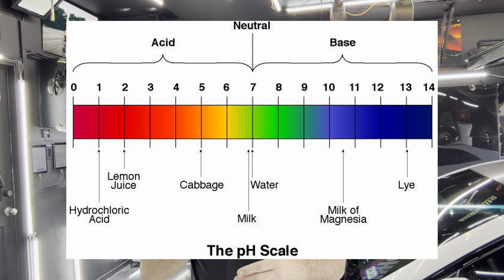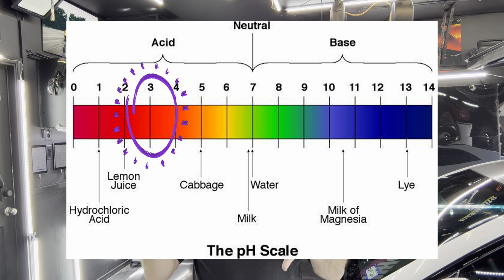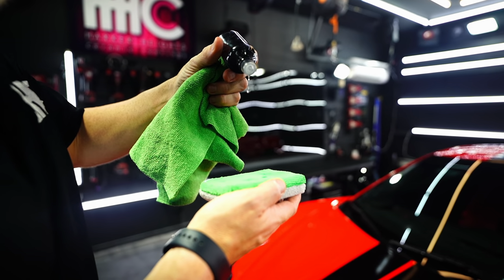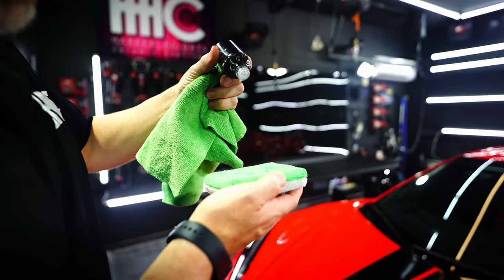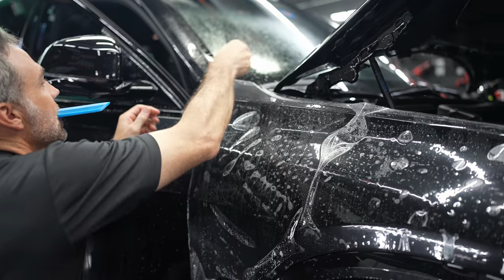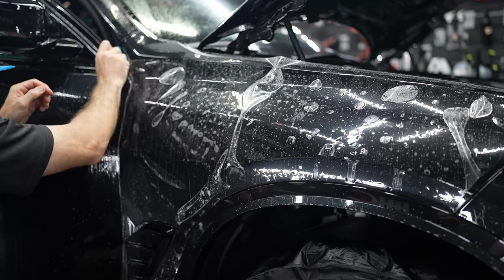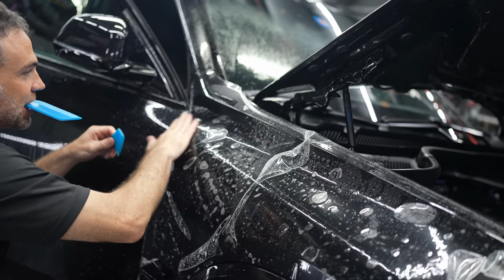Bug gut damage - chipping your paint or something else? See here:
We often hear that bug guts are chipping your paint, but that's not the case. See what the real risk is!

For more info about having us to detail your car,

Want to know more about our Autobahn clear bra with a lifetime warranty? Check this out